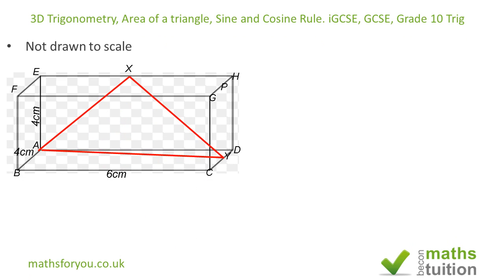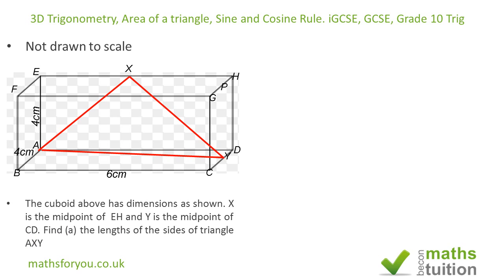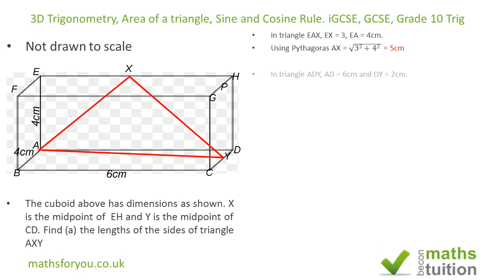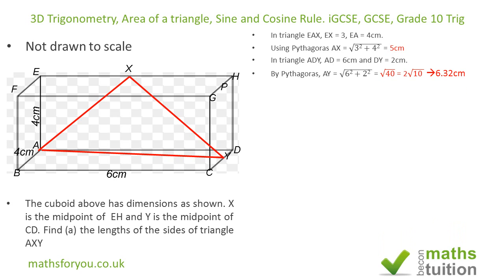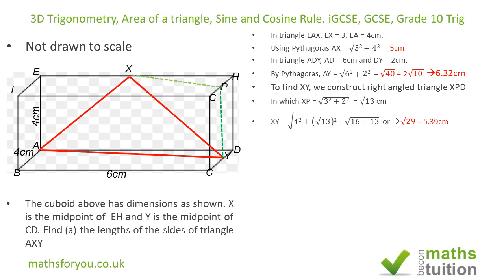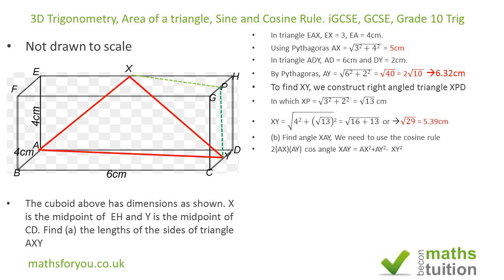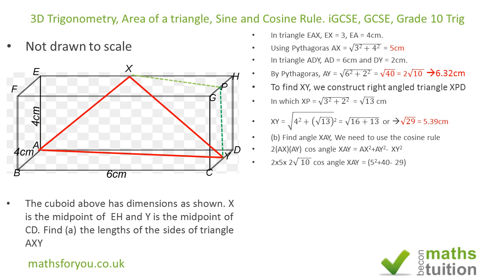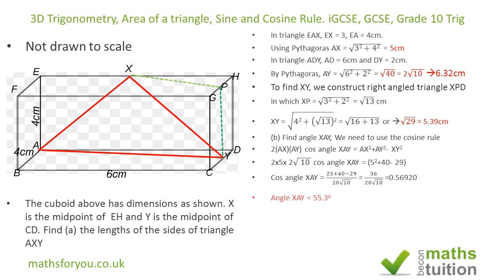3D Trigonometry, Area of Cuboid, Cosine rule, Sine Rule, IGCSEand GCSE Trig, Grade 10, Grade 11 Tr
This is the 5th in my series on 3D objects. Some of it is within the reach of Foundation GCSE and Grade 9 in the staes and similar.